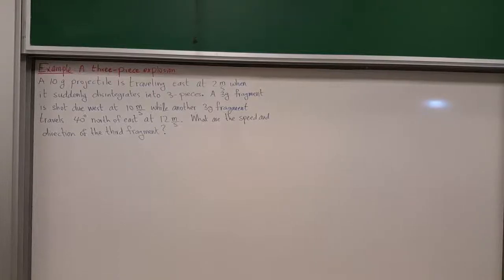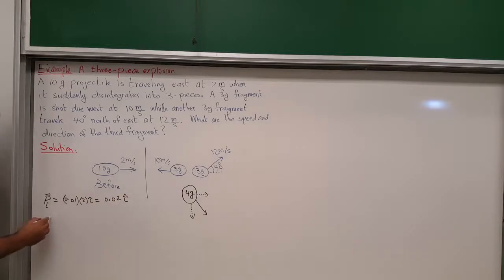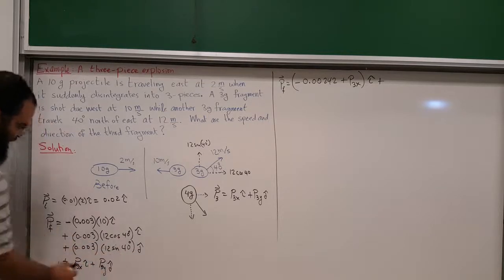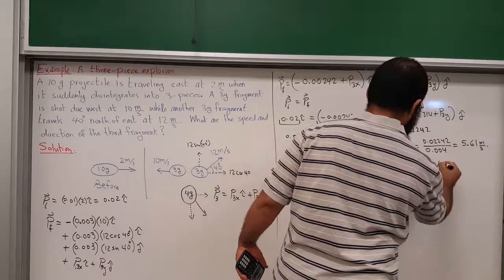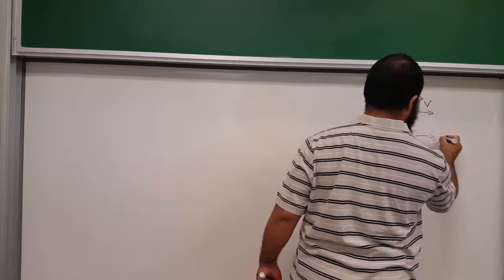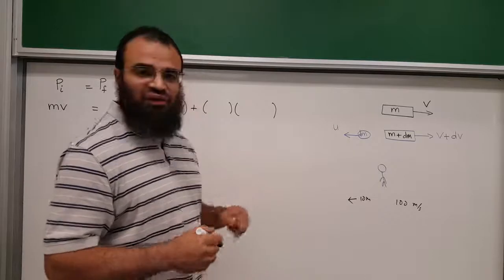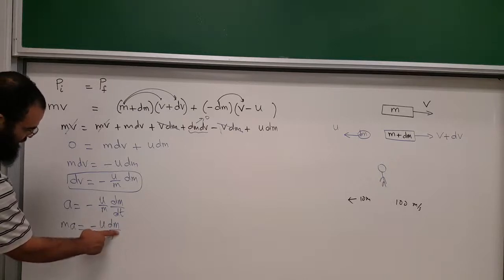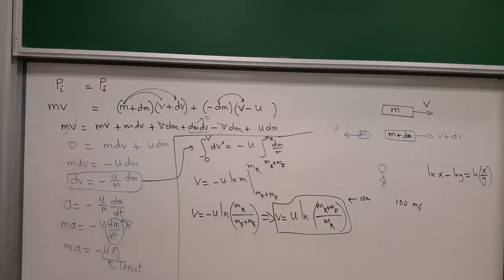Knight Chapter 11 Impulse and Momentum Part E